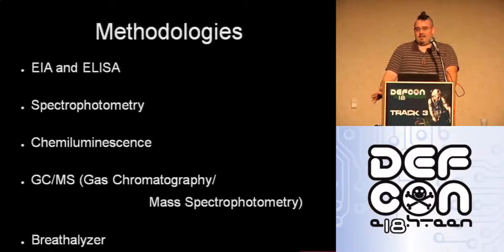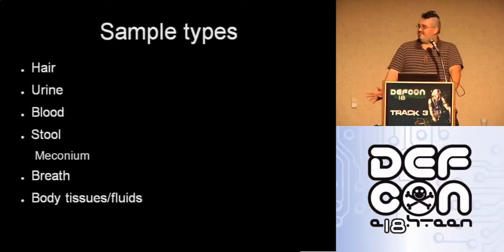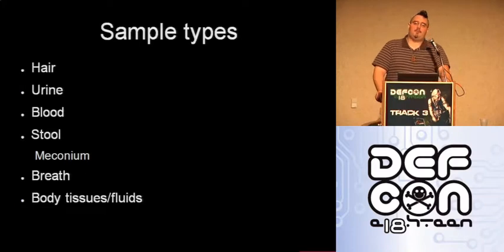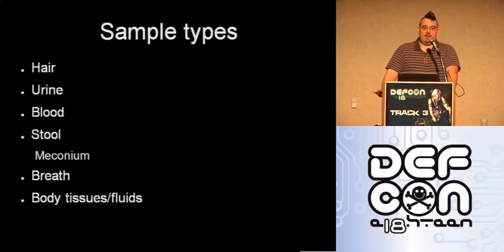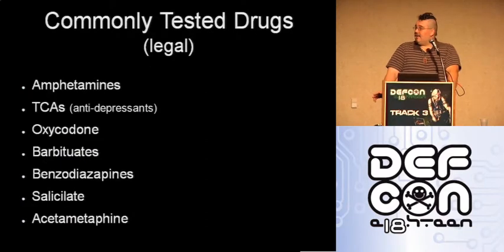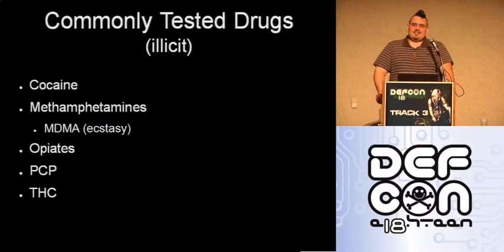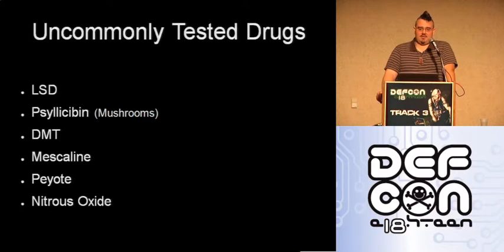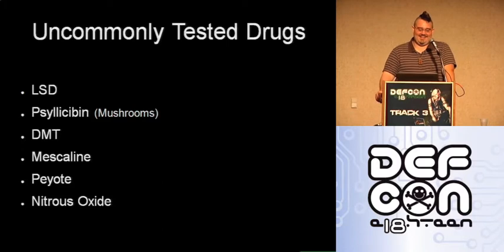DEFCON 18: The Anatomy of Drug Testing 2/4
Speaker: Jimi Fiekert

This talk will cover most of the basics and some of the advanced principles/procedures to how drug screening works. Areas of the subject that will be covered will be the legality of drugs, the legality of drug testing, methods of drug testing, sample types, and reliability.